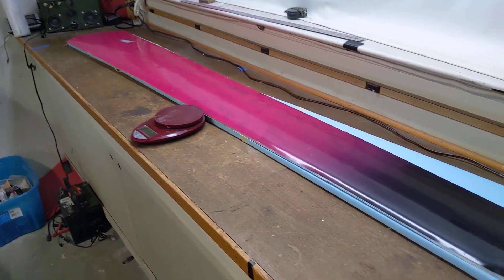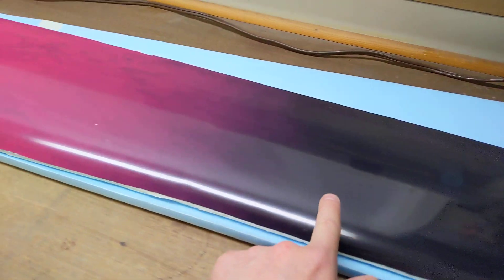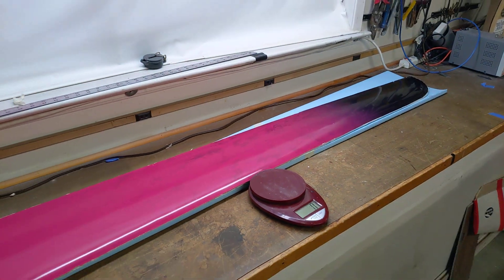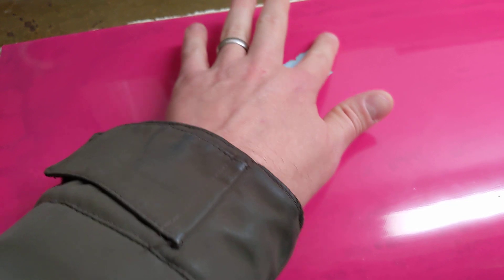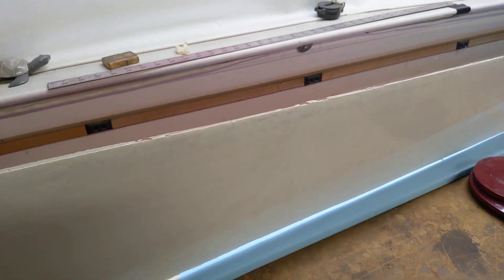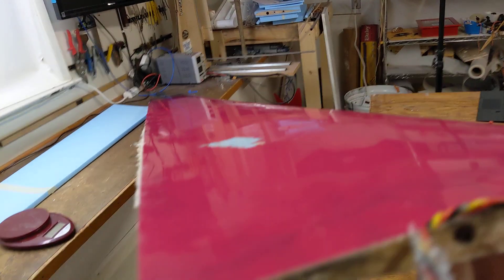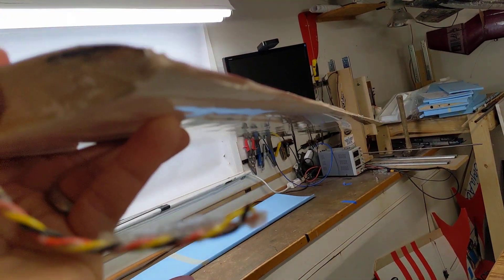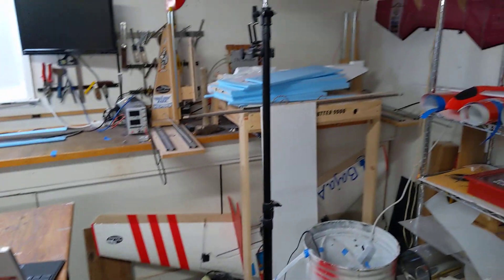4m Plank - 5 - Left Wing Out